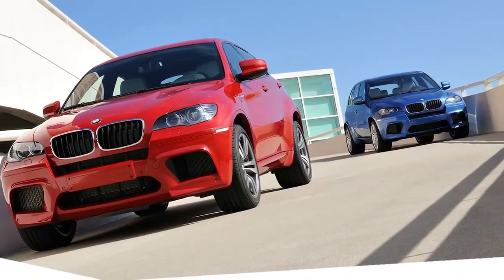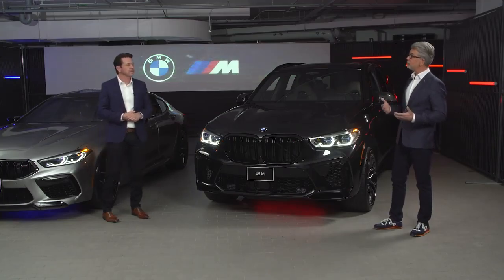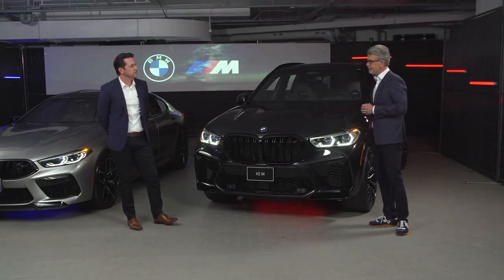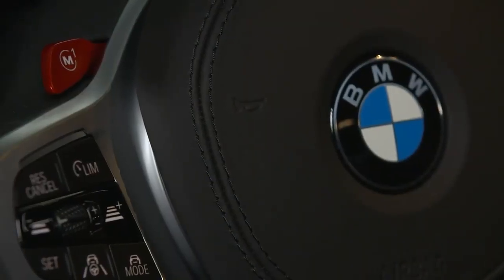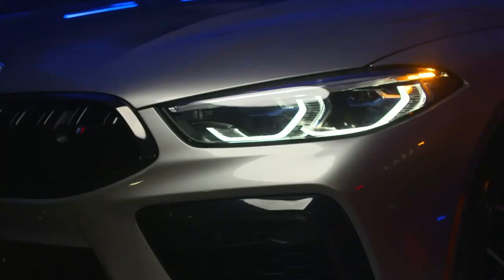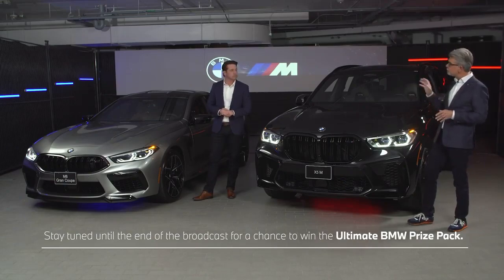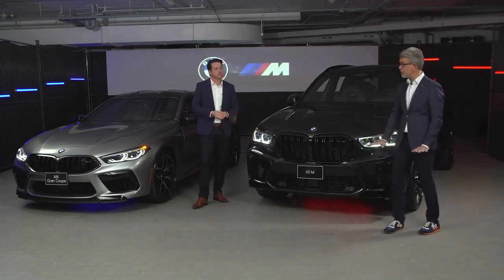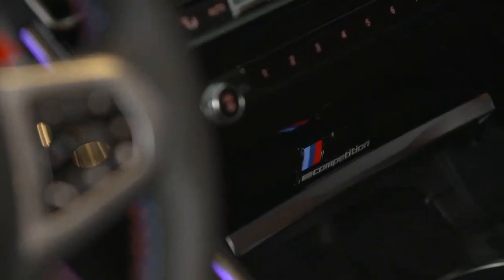BMW LATEST CARS FROM ULTIMATE DRIVE